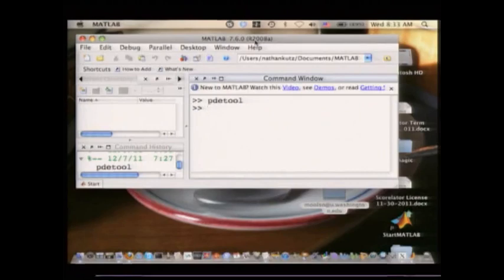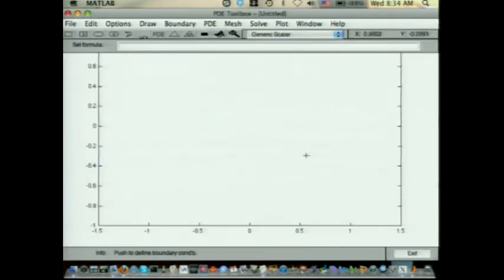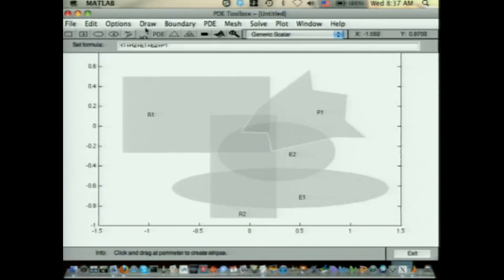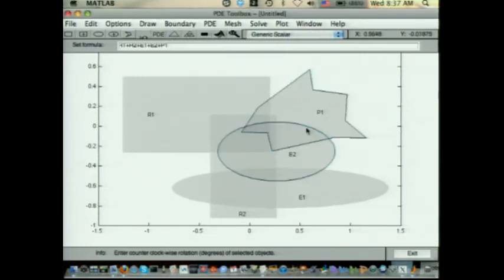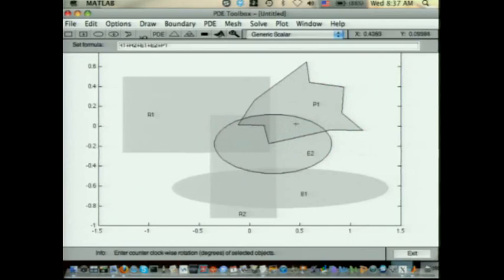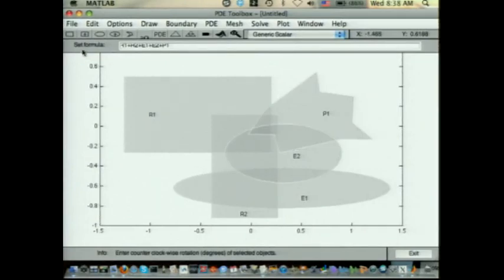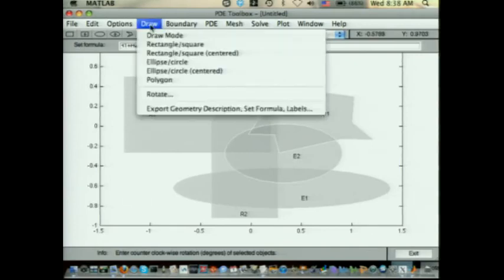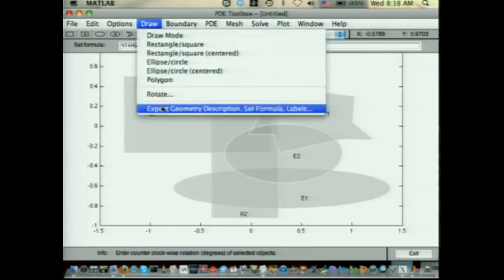Scientific Computing || 01 Week 10 29 1 Introduction to the PDE toolbox 10 08